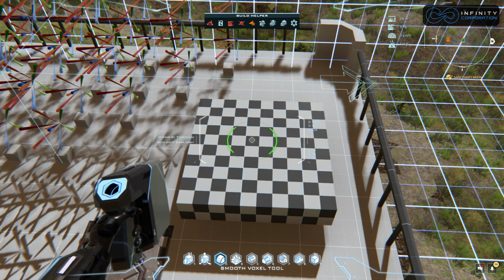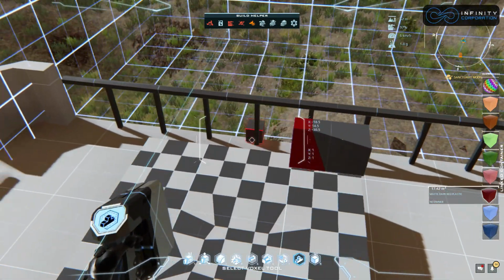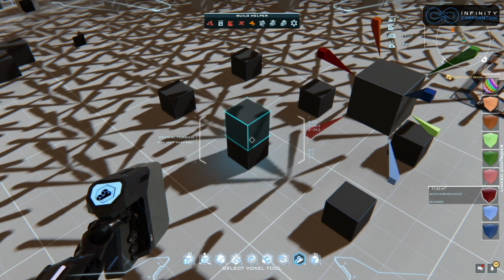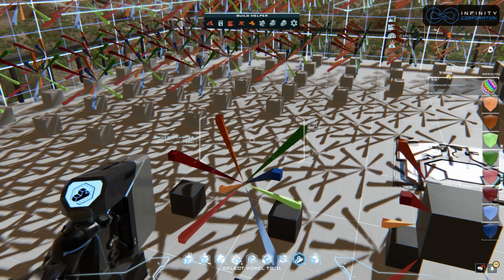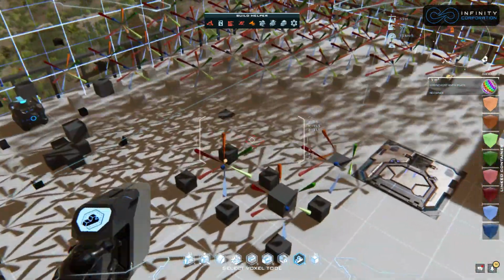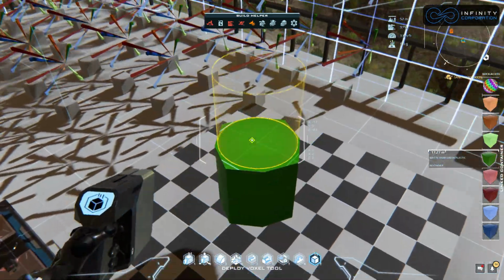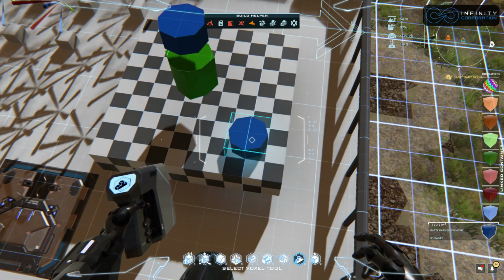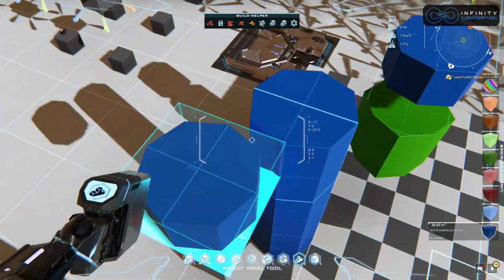Dual Universe Voxel Tutorial Advanced Voxelmancy 101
The first installment of my Advanced Voxelmancy series in which we discuss some basic techniques, the terminology I will be using, and how to build a simple octagonal pillar.